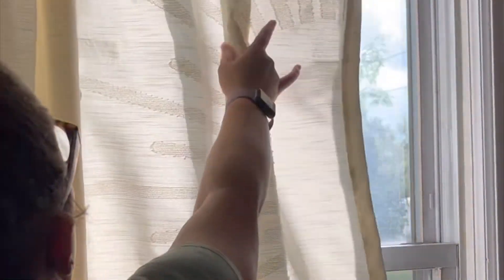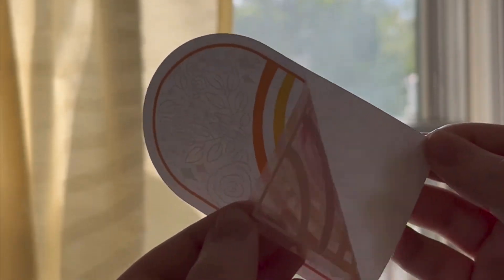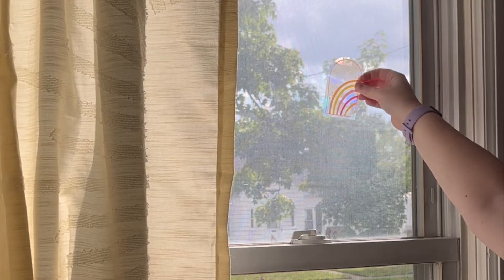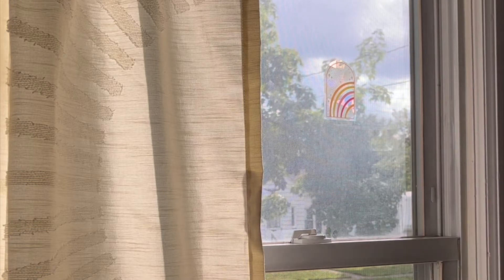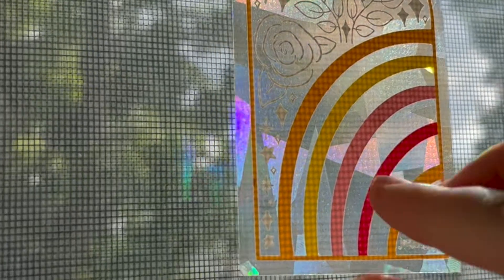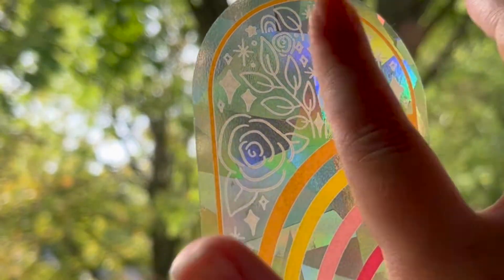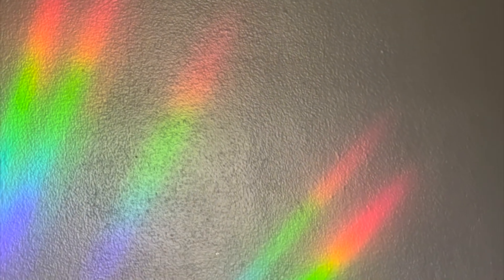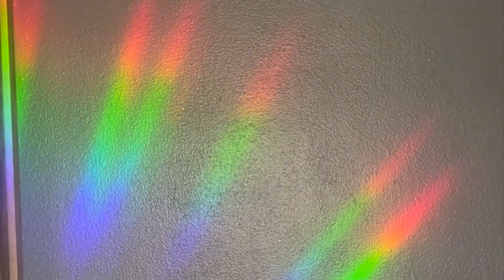How to Use Suncatcher Stickers | Small Business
Suncatchers are a fun way to brighten up any day! Fill your room with cheerful rainbows to make every day magical ✨

How to Use:
Clean hands and window. Wet the window with spray bottle or wet cloth, then peel off suncatcher backing. Place adhesive side on a window that receives direct sunlight. Gently squeegee out excess water and air bubbles, then wipe dry. Sit back and watch the rainbows fill your room!